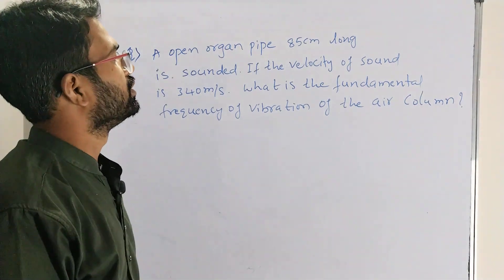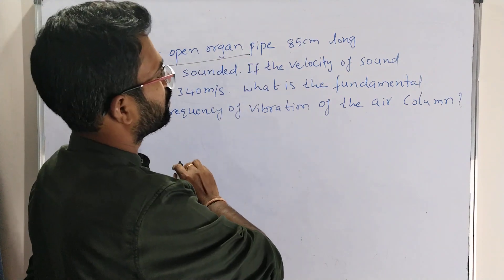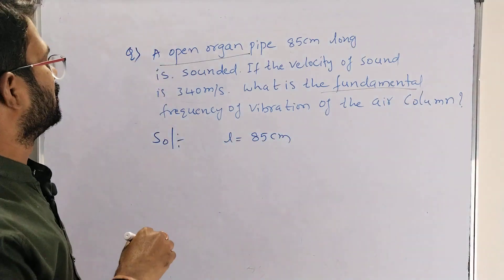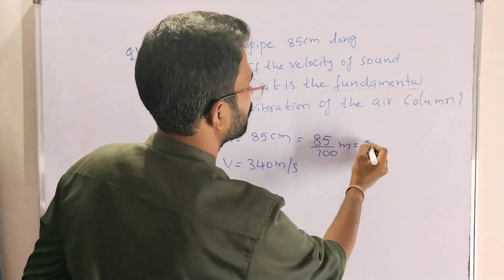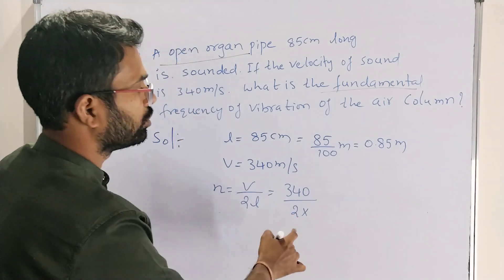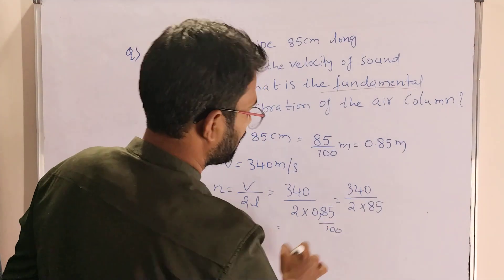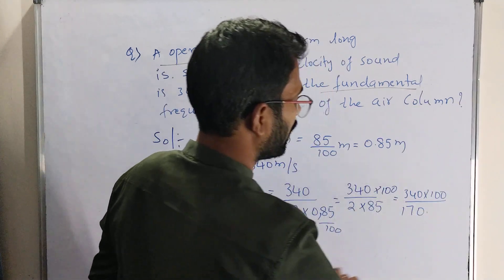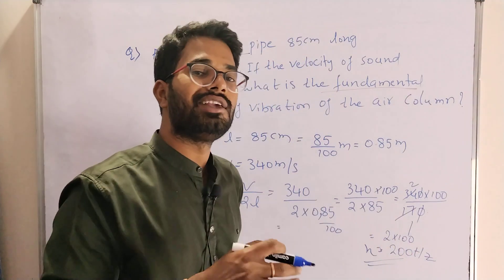A open organ pipe 85 cm is sounded....Waves/Inter Second Year physics /important problems.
A open organ pipe 85 cm is sounded. if the velocity of sound is 340 m/s .what is the fundamental frequency of vibration of the air